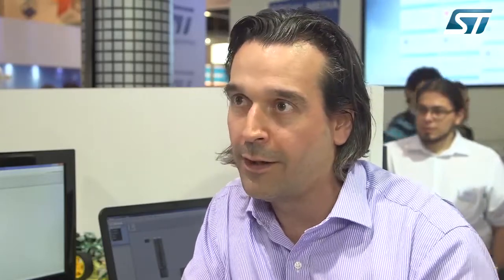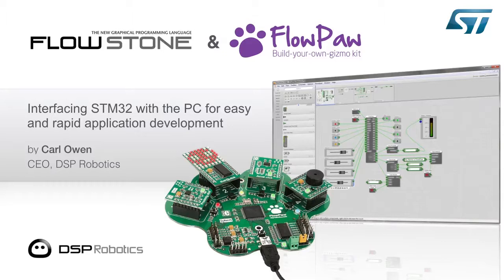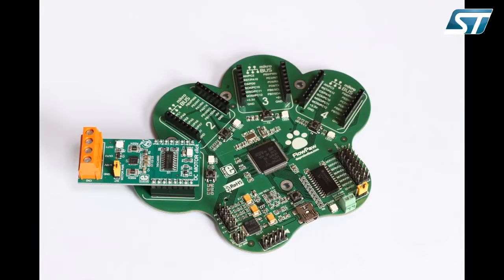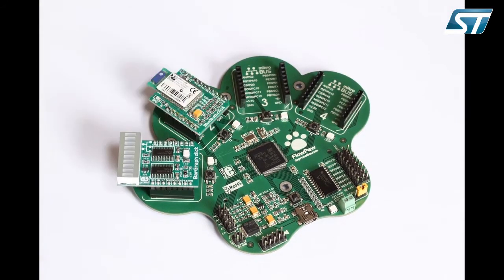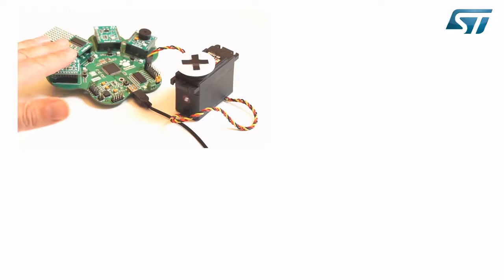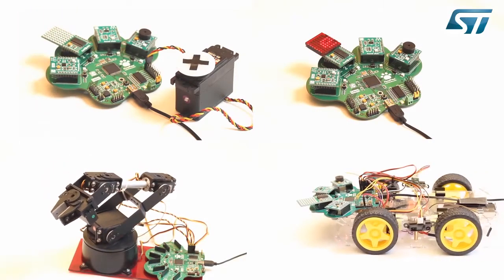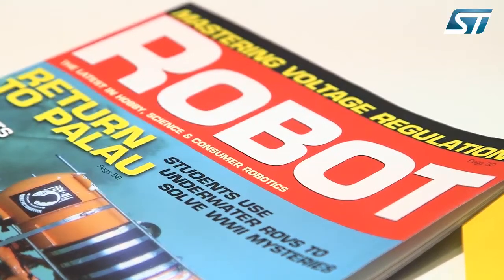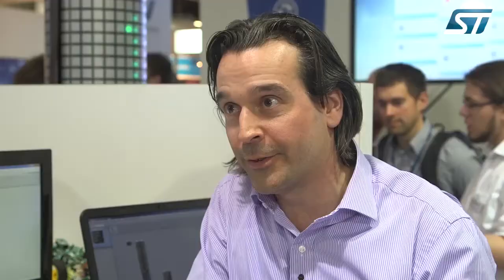From EW 2015 show - Turn ideas into Standalone products using STM32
FlowPaw and FlowStone for rapid and easy application development based on the STM32.